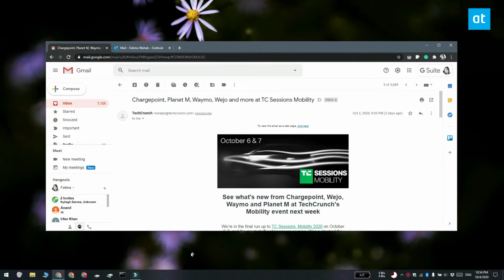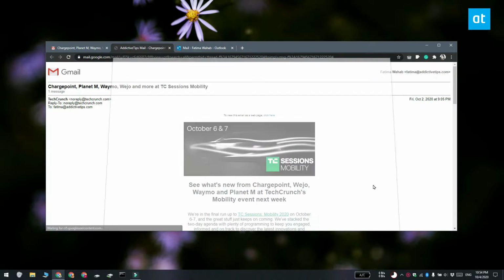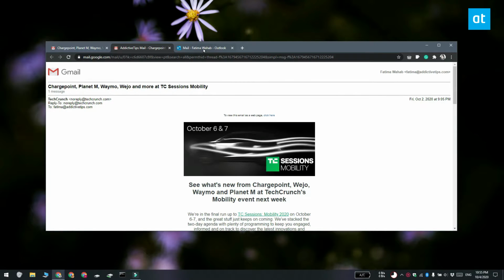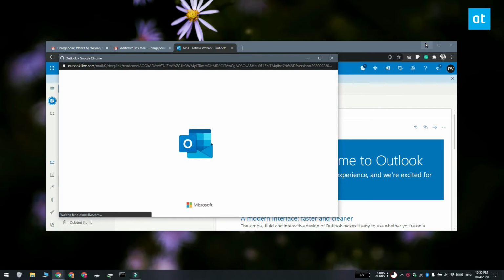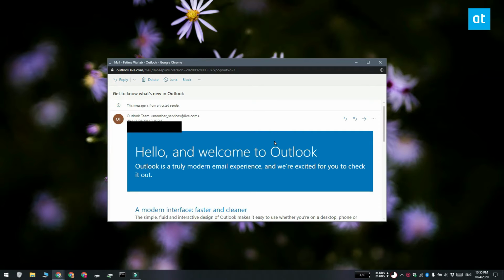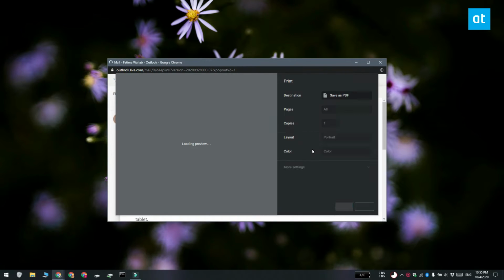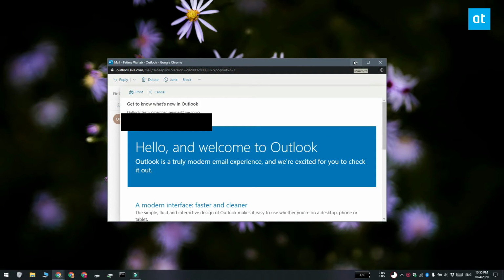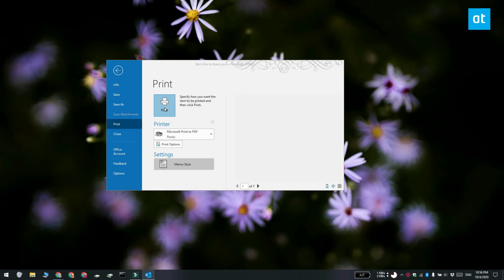How to convert an email to PDF on Windows 10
Emails can be forwarded and sent as attachments. This is the preferred method for sending/sharing an email since it preserves header information which can be used to verify the authenticity of the message. That said, many people prefer email messages in PDF forms. It’s a simple way to share a message and it may be easier to read.